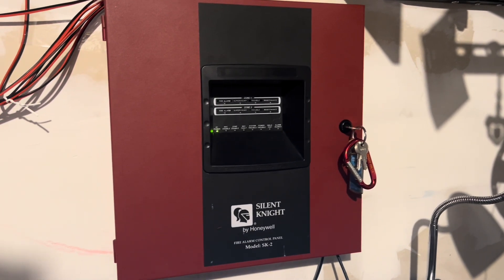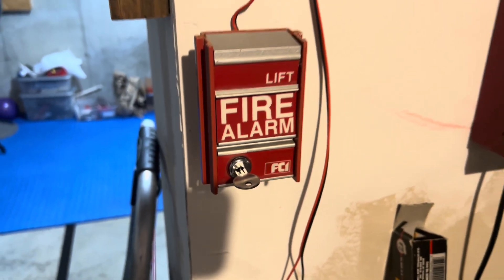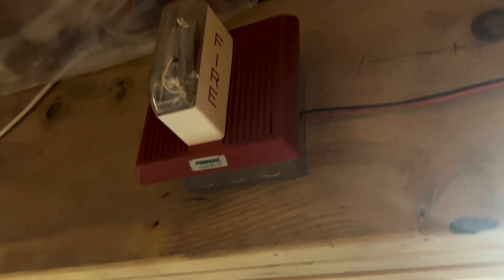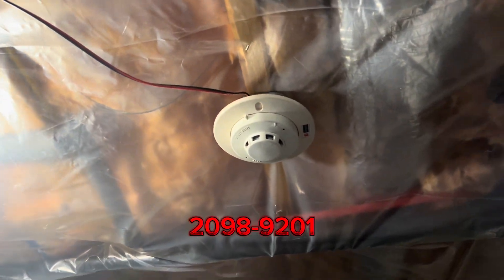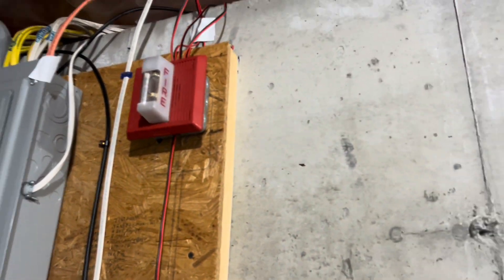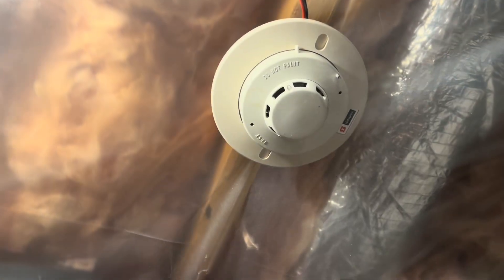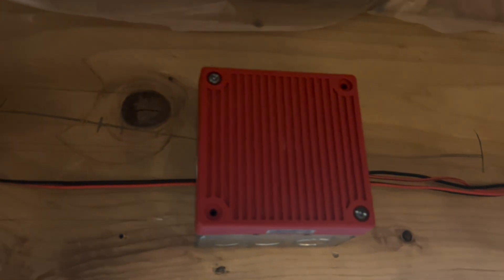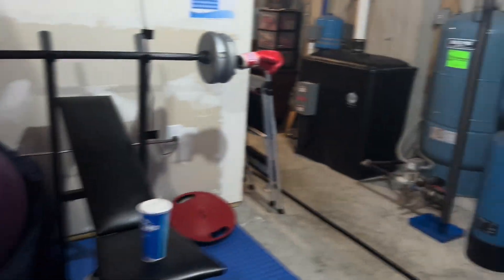Fire Alarm System Test 40: 1990s System!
This might be one of my favorite system tests, if not my favorite system test, that I have made. This is an awesome replication of a 1990s fire alarm system, and all of the devices go great together on the system. Enjoy!

Devices:
Silent Knight SK-2
 Zone 1:
    - FCI MS-2
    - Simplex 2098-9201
 Zone 2:
    - Johnson Controls rebranded FCI MS-2
    - Kidde SM 120 X
 Notification Appliances:
- Wheelock EH-EL1
- Fenwal rebranded Wheelock MT-24-LSM
- Wheelock. MT-24-WM
- Faraday 6227-W